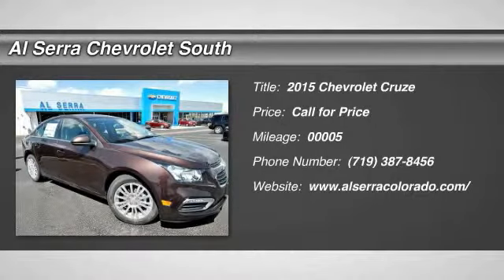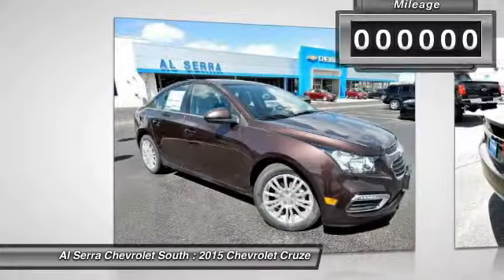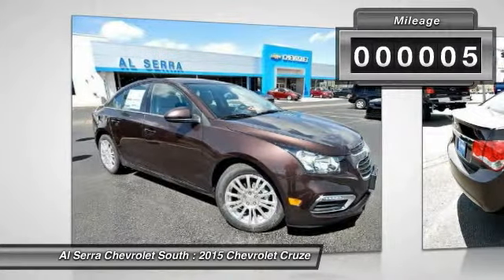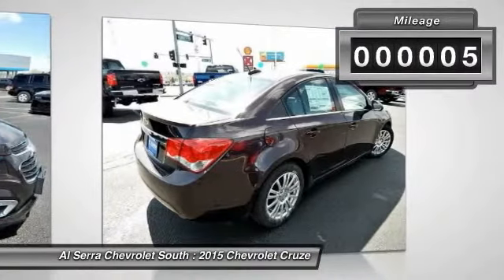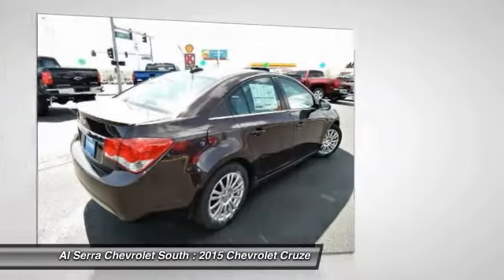2015 Chevrolet Cruze Colorado Springs, Denver, Castle Rock 15770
2015 Chevrolet Cruze ECO Manual

230 N. Academy Blvd

 Price includes: $500 - SC SE and WE Region Chevrolet Bonus Cash. Exp. 04/30, $500 - Denver/Peoria Auto Show Bonus Cash. Exp. 04/30, $1,000 - General Motors Consumer Cash Program. Exp. 04/30